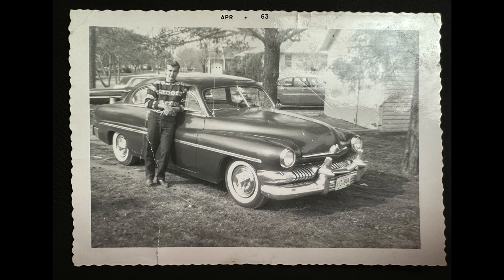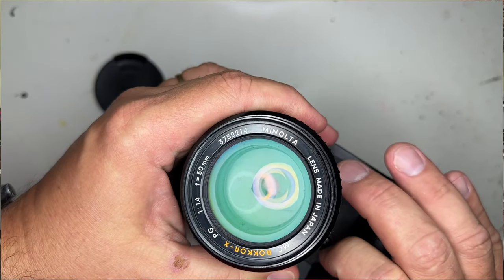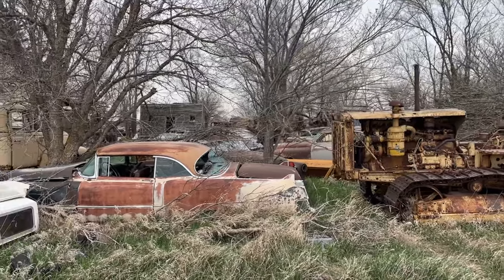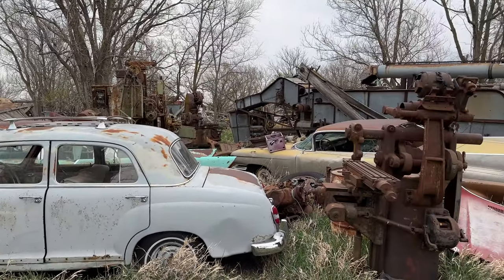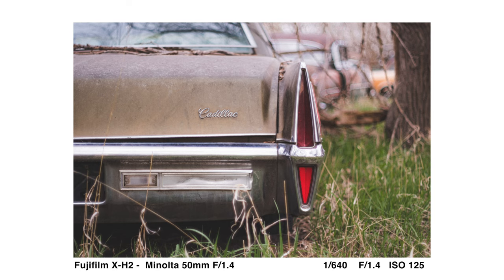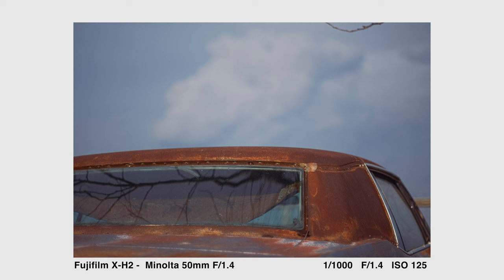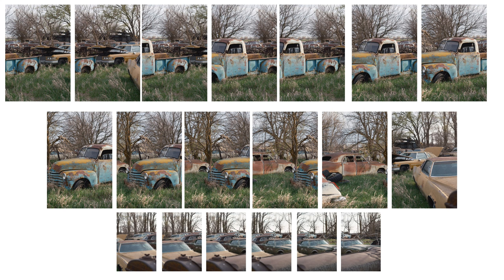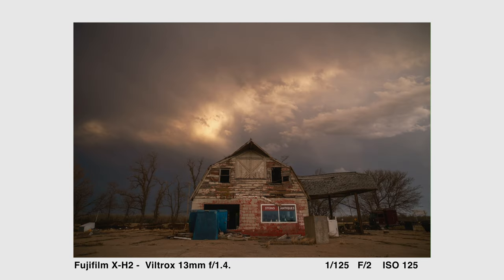Through My Father's Lens: Fujifilm, Old Cars and Vintage Lenses.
Photographing vintage cars with a lens my dad used almost 50 years ago is pretty special.

Here are some insights on using vintage lenses and why they can be so cool.

Minolta MD to Fujifilm
Fujifilm X-H2